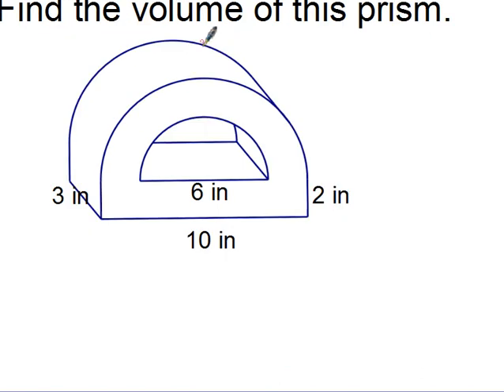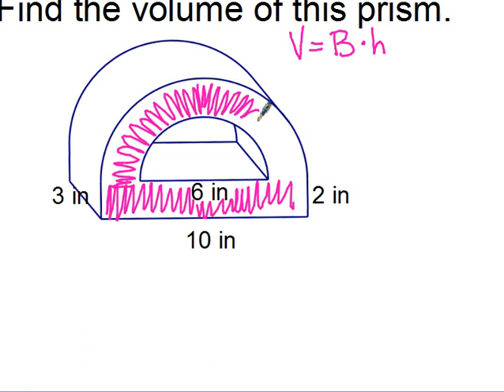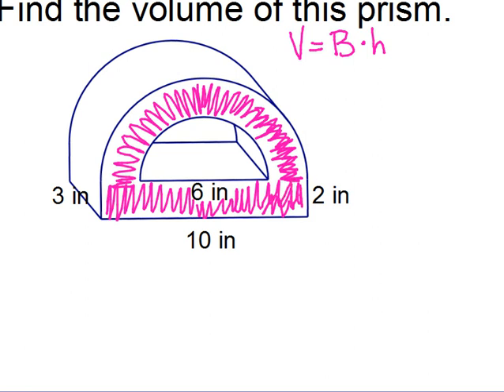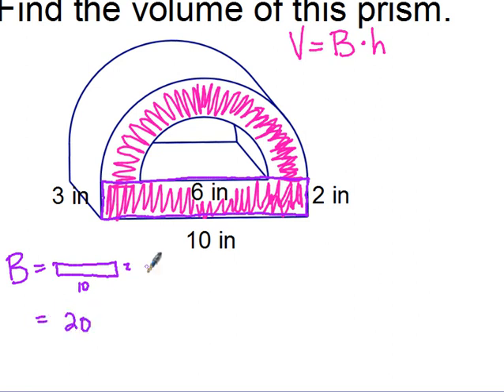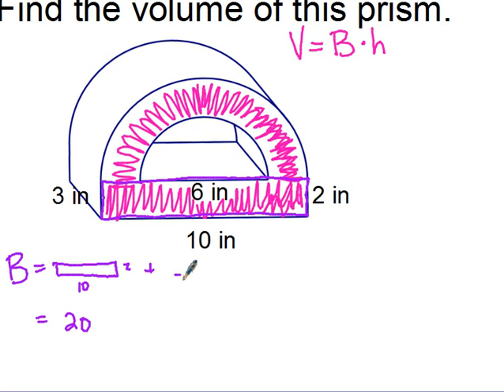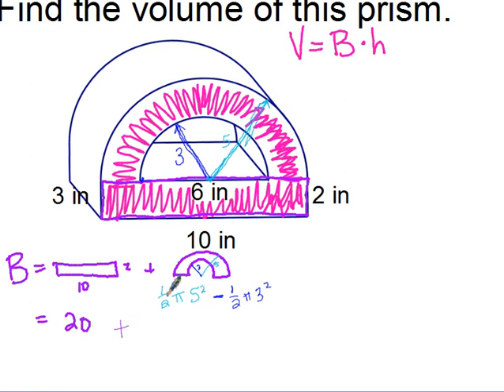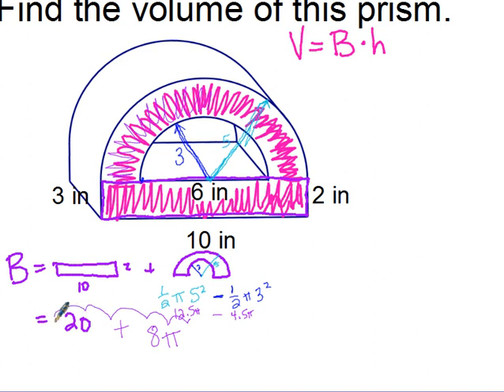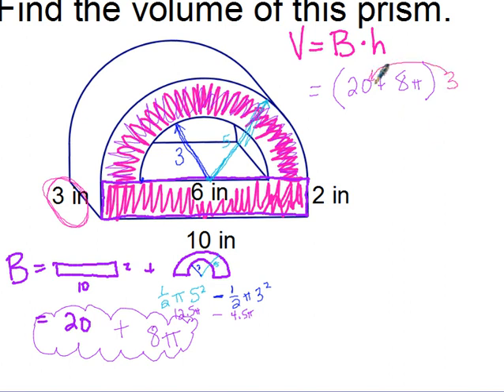Volume of modified circular prism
This shape is basically a semi-cylinder glued to a rectangular prism. Rather than finding each volume separately, we find the area of the base shape and multiply it by the height is the shape.